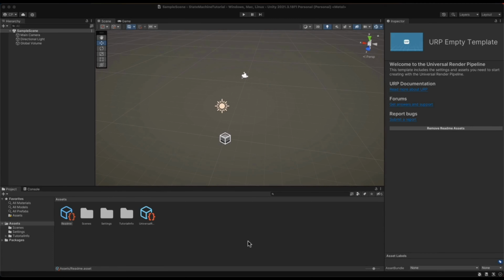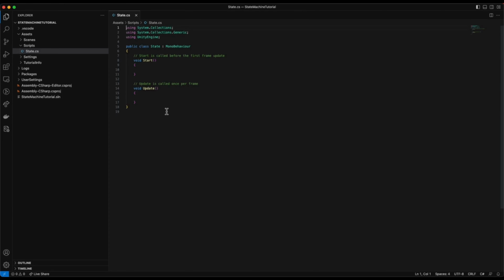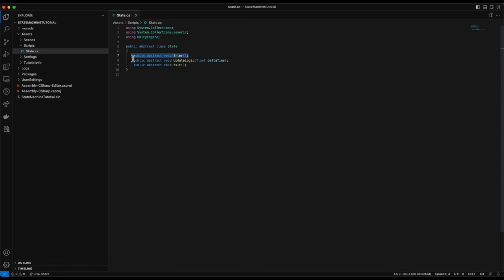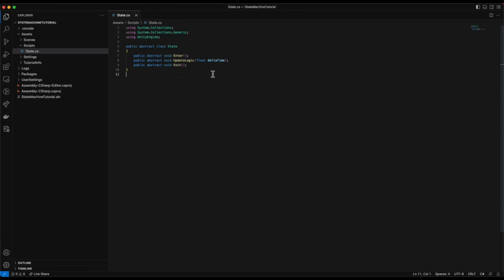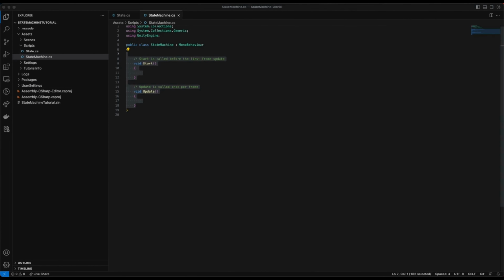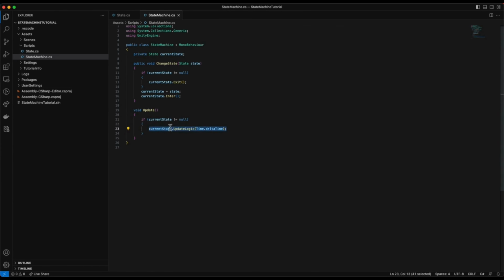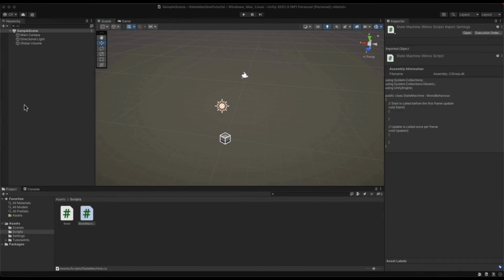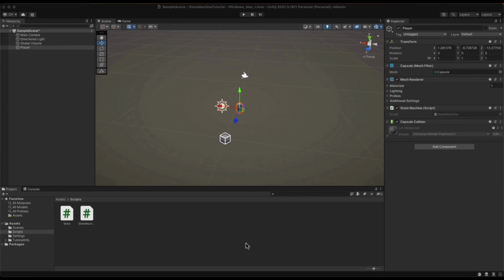How To Make A State Machine: Episode 1( Unity Tutorial, Unity3D, GameDev)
Welcome to Episode 1 of our comprehensive Unity tutorial series on creating an RPG game from scratch! In this episode, we embark on an exciting journey to build our very own RPG game using the powerful Unity game engine. Whether you're a beginner or an experienced developer, this series will guide you through every step of the process.

In Episode 1, we lay the foundation by exploring the creation of a captivating RPG world. We cover essential topics such as setting up the project, creating a player character, implementing movement and basic interactions, and introducing the concept of a state machine for managing character behaviors.

Join us as we unlock the secrets of RPG game development, utilizing Unity's versatile features and C# programming language. Get ready to embark on an epic adventure as we bring your RPG dreams to life, one episode at a time. So, grab your coding sword and let's dive into Episode 1 of 'How to Create an RPG Game in Unity'!